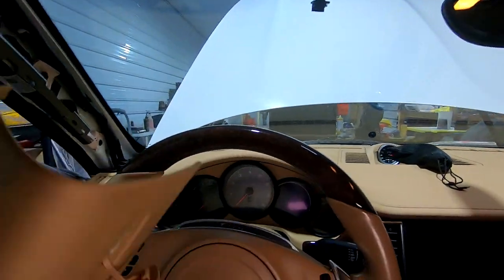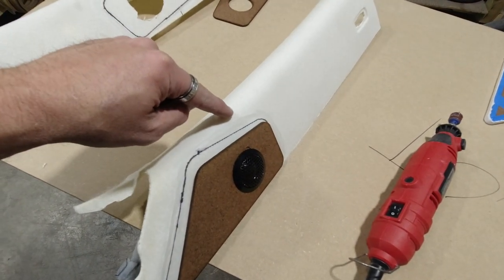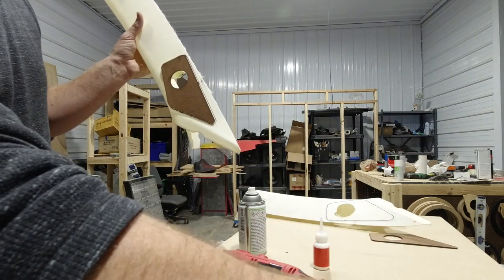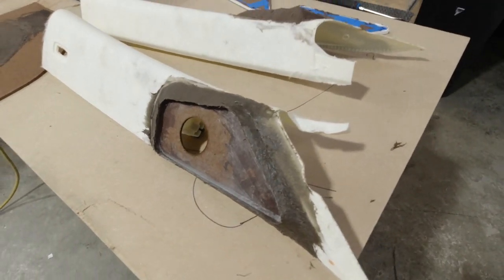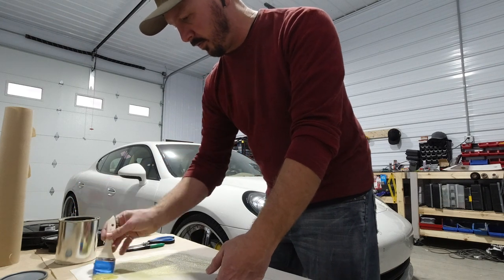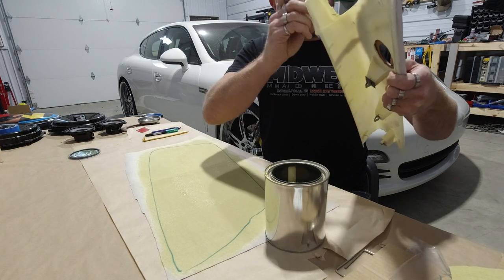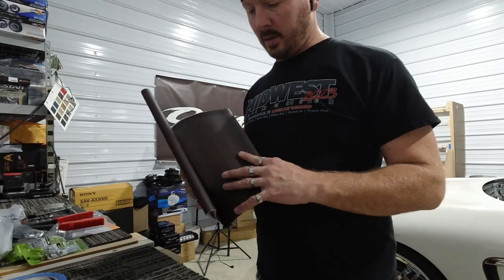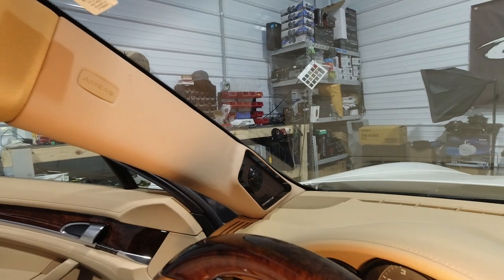PORSCHE PANAMERA CUSTOM BUILT A PILLARS - FULL BUILD PROCESS FEATURING AUDIO DYNAMICS 4000 TWEETERS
WE CUSTOMIZED THESE STOCK PORSCHE PANAMERA A PILLARS TO ACCOMMODATE AUDIO DYNAMICS 4000 SERIES TWEETERS.  CALL 4 CREATIVE MADE US SOME AMAZING ACRYLIC PIECES FOR THESE A PILLARS. TONS OF WORK WENT INTO THESE A PILLARS ALONG WITH FULL AUDIO IN THIS VEHICLE. WE WILL BEING DOING MORE VIDEOS ON THIS BUILD.

CAR AUDIO
CAR STEREO
CUSTOM INSTALL
COMPUSTAR
NUSTART
ARCTIC START
CARBON FIBER
FIBERGLASS
INTERIOR REDESIGN
EXTERIOR REDESIGN
PAINT WORK AND BODYWORK
PAINT CORRECTION
AUDIO AND VIDEO
MOBILE VIDEO
WHEELS AND TIRES
SUSPENSION